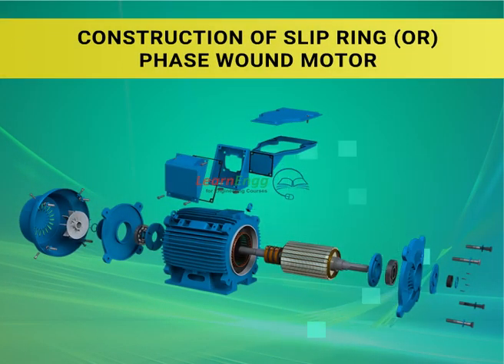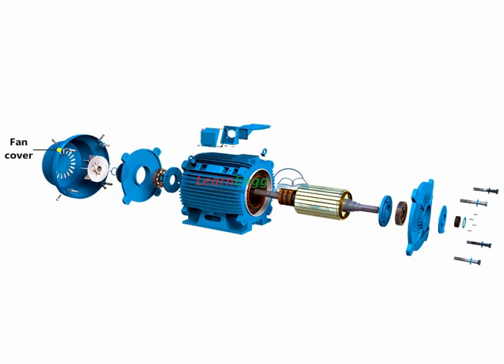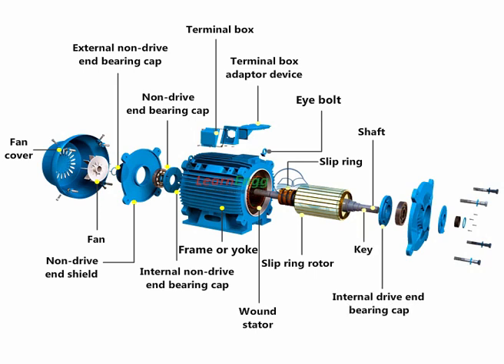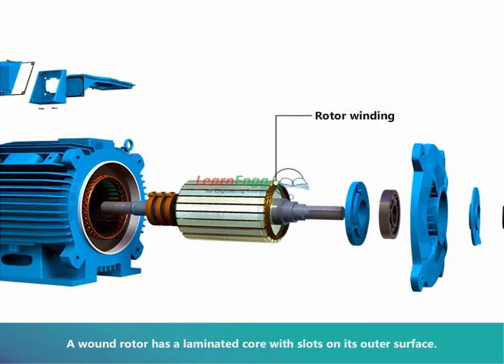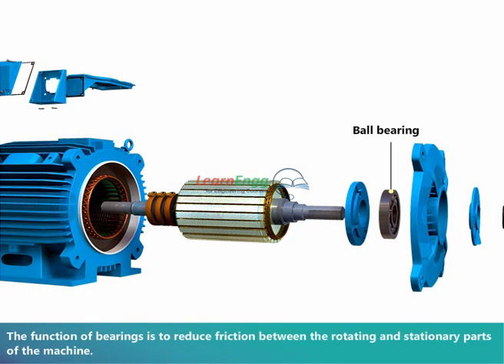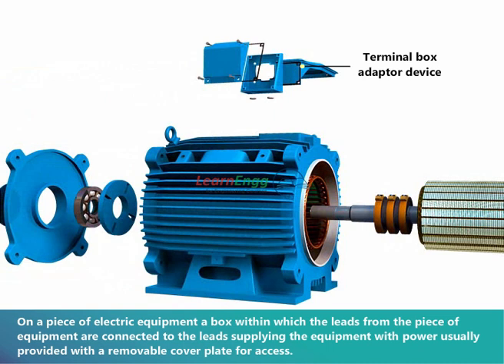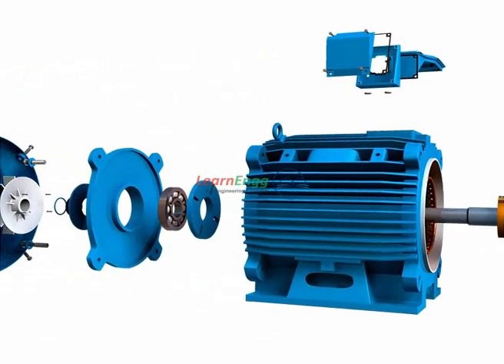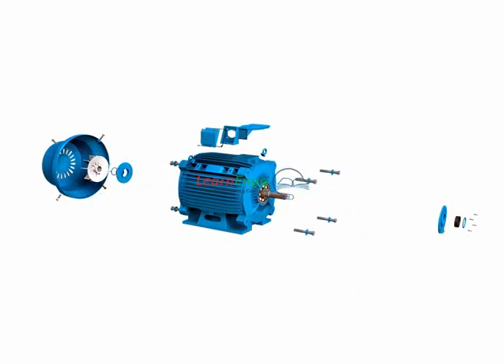Construction of Phase Wound Motor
In this video, we dive into the fascinating world of Phase Wound Motors. We take you step by step through the entire process of constructing a phase wound motor, from understanding its core components to assembling them. You’ll learn about the role of the winding phase, the motor's construction, and how each part contributes to its overall functionality. Whether you're an engineering student or just curious about motor technology, this video will provide valuable insights into the practical aspects of building a phase wound motor.

Watch as we demonstrate the assembly process, explain key technical terms, and discuss the motor's applications in various industries.

Phase wound motor
Motor construction
Winding phase
Electric motor assembly
Rotor and stator
Phase winding technique
Motor components
Electrical engineering
Induction motor
Motor winding process
Phase winding in motors
Wound rotor motor
Squirrel cage motor
Electrical circuits
Motor technology
Engineering tutorial
Stepper motor
Motor design
Motor assembly guide
Industrial motors